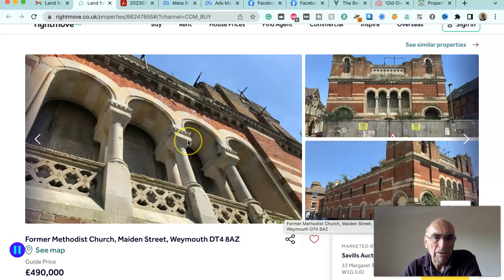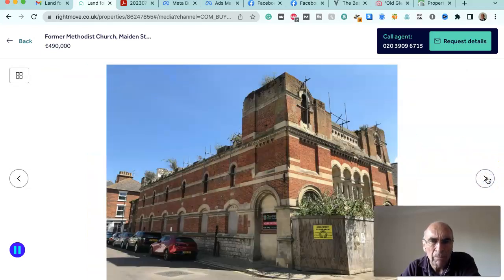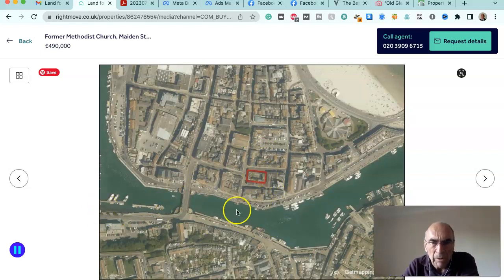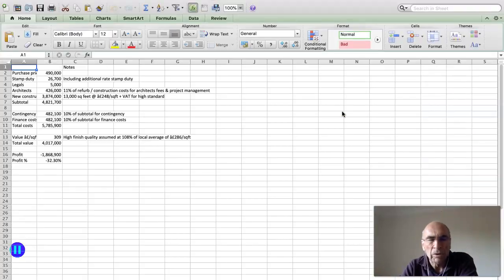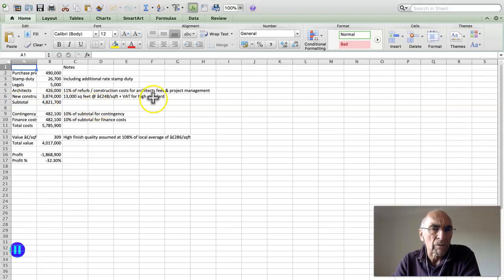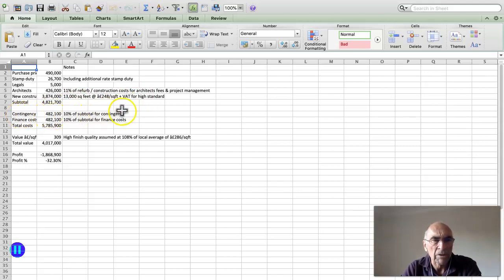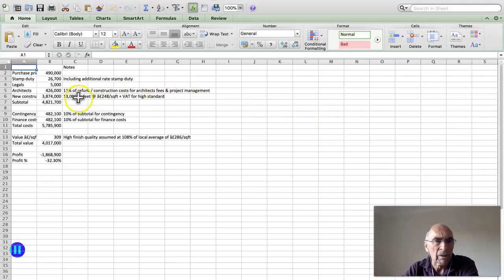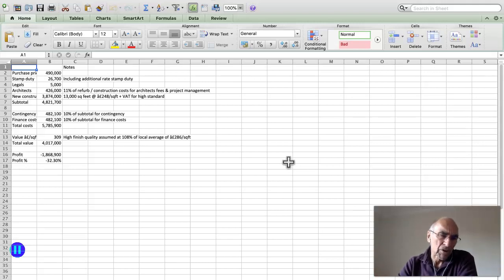Alan Reviews Weymouth: The Development That Shouldn't Exist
Alan reviews a listed building site in Weymouth with planning permission to convert to 25 flats and 1 cottage on the existing site. The site is for sale by auction with a guide price of 490k GBP, which is quite a challenge considering the costs of redevelopment of a listed building and the relatively low market values in that area for resale of the completed apartments.

If you are interested in this or any other deals anywhere in the UK, then call Alan on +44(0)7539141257 or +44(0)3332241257 you can schedule a call with Alan on calendly /alanje or drop an email to .